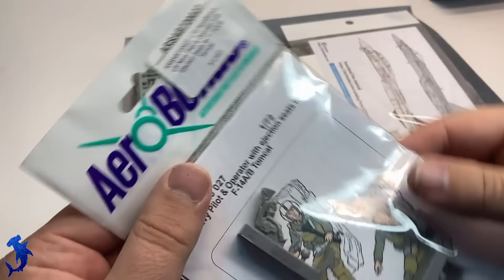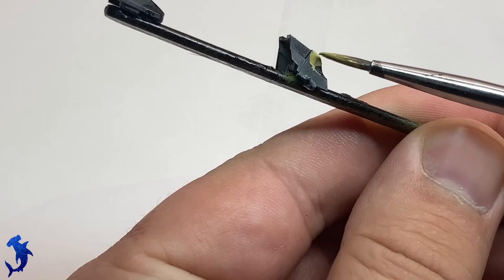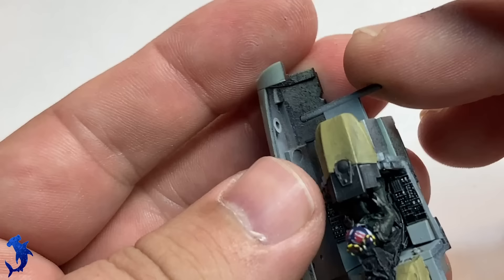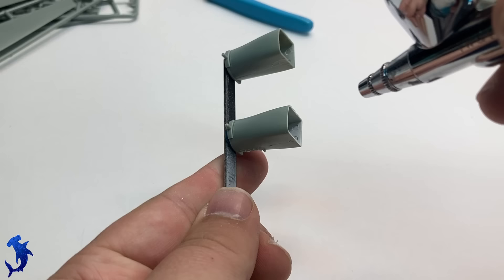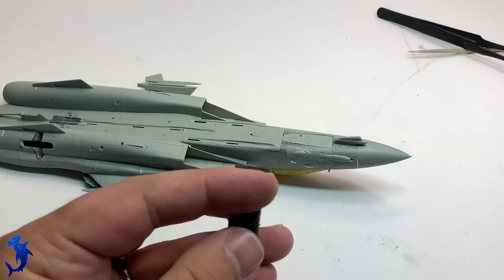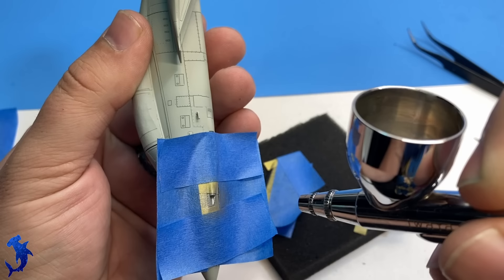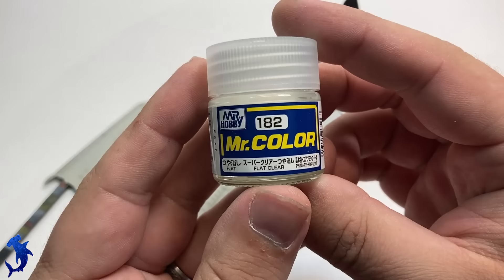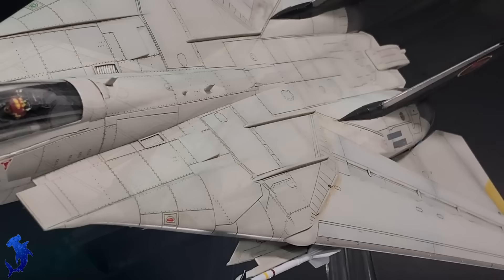1/72 Scale Academy F-14A | Top Gun Maverick Full Build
Greetings everyone!  Today's video will feature the 1/72 scale Academy F-14A with aftermarket decals from JEight Designs representing the Tomcat that Maverick and Rooster steal at the end of Top Gun: Maverick.

Be sure to check out up to date work in progress content on my insta: